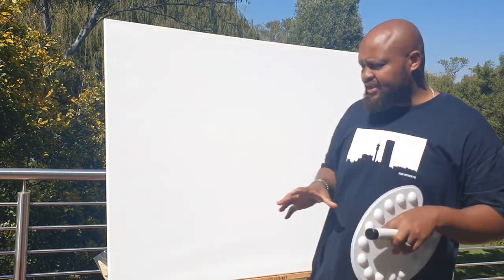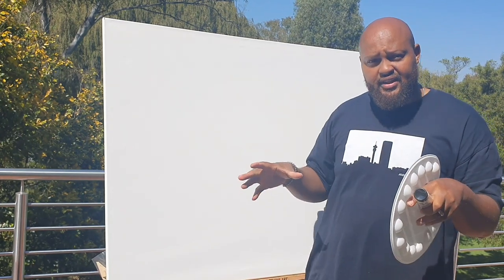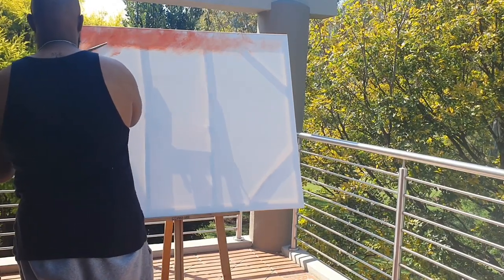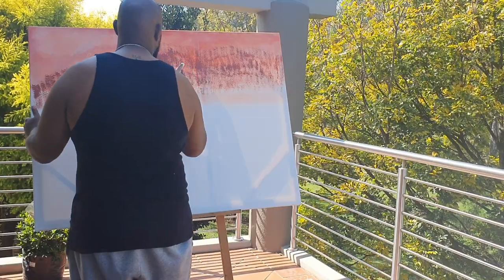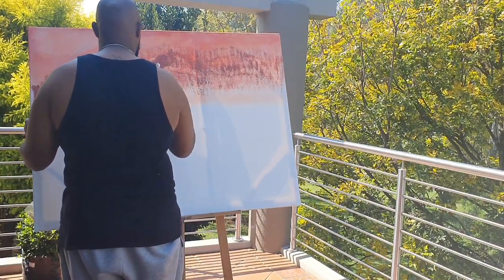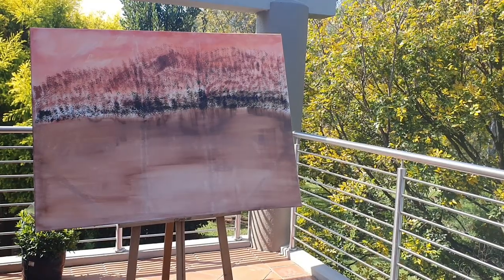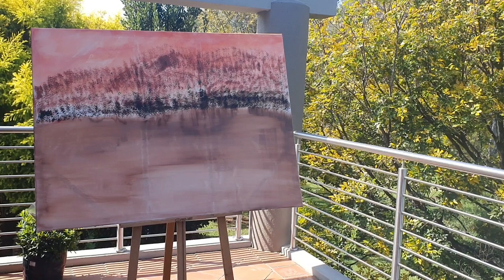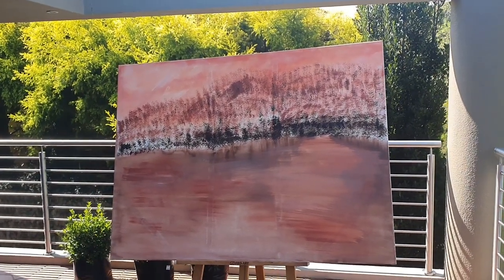JJ Evans in South Africa Dy-no-mite!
If you would like to attend the Diaspora Dinner on May 26th at Gemelli's at 6:00 p.m. please email to RSVP

No amount is too small. Thank you in advance.

offers bespoke consulting and coaching services to individuals looking to learn more about visiting or relocating to South Africa.

If you enjoy our content, here are a few ways to support.